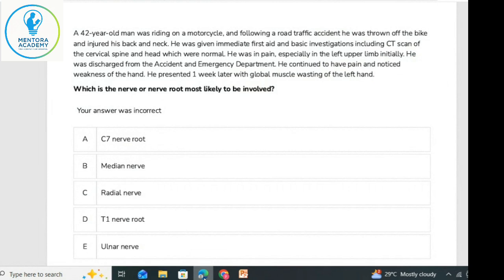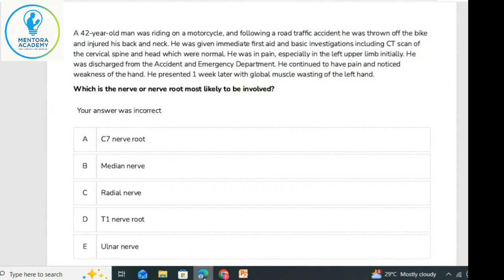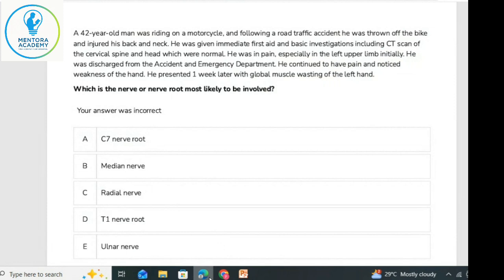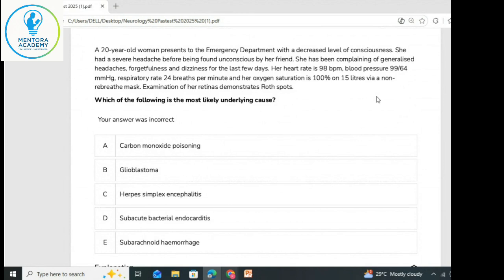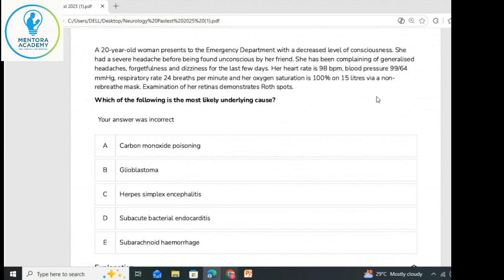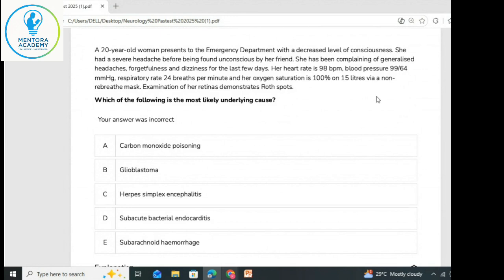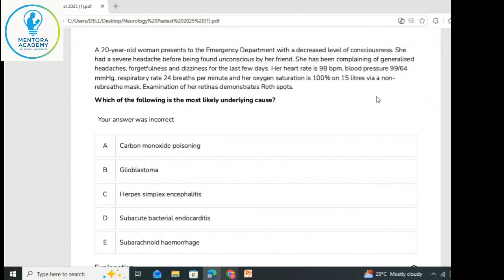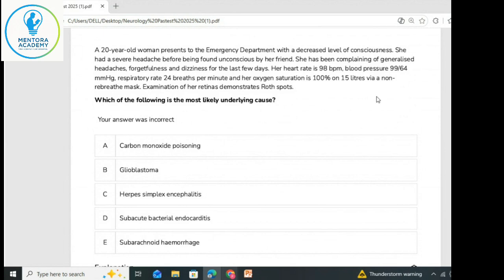Live Interactive Q& A Session with Dr Pradeep. Mentora Academy Mrcp UK part 1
Step into a real Mentora Academy MRCP class!
In this video, our expert mentors walk you through Q&A session from a recent MRCP Part 1 live class — showing how complex concepts are simplified and discussed interactively.

You’ll get a first-hand look at how Mentora’s Learn | Revise | Practice | Assess framework helps doctors:
✅ Approach questions clinically, not just theoretically
✅ Practice MRCP-style reasoning step by step
✅ Learn through real-time mentor feedback and discussion

Real MRCP-style clinical question solving

Mentor-led explanations with reasoning approach

Tips to differentiate between similar options

How to connect theory with clinical logic

How Mentora’s interactive classes enhance recall and application

About Mentora Academy

Mentora Academy offers India’s most interactive MRCP coaching with:
🎯 Live Classes and Pre recorded lectures
📚 Post-Class Recordings
🇬🇧 UK-trained Faculty
🧩 Comprehensive coverage